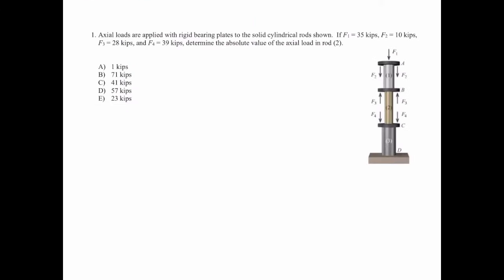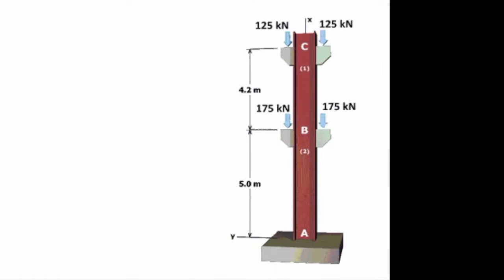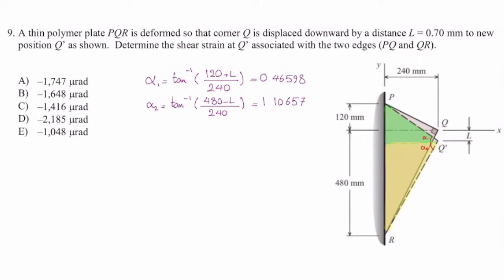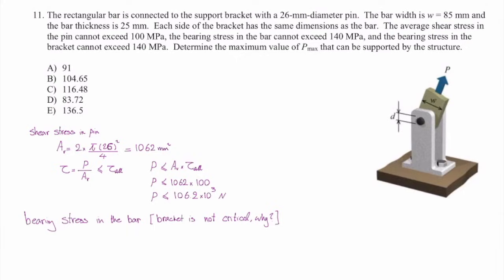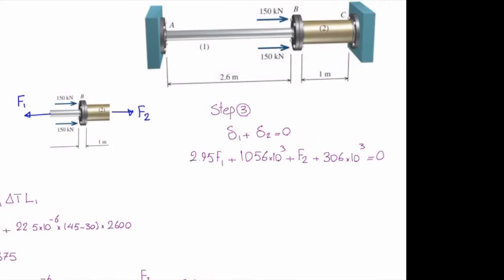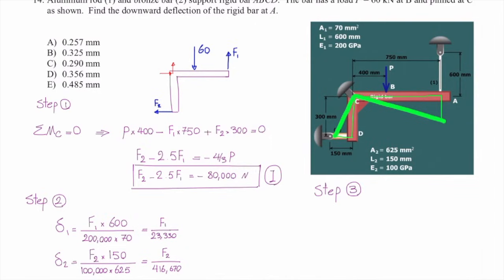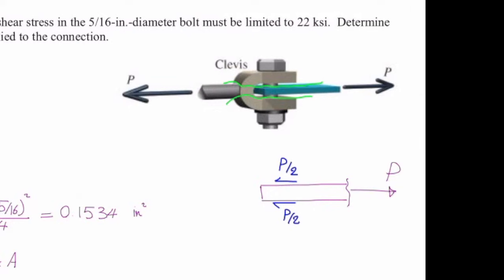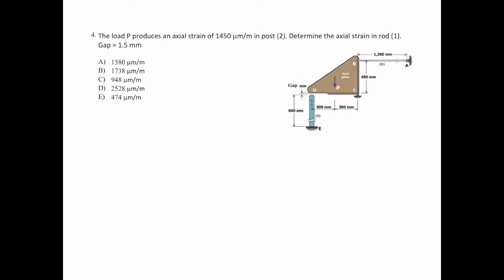Review session sample 1st midterm exam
A sample 1st-midterm exam is discussed in this review session.